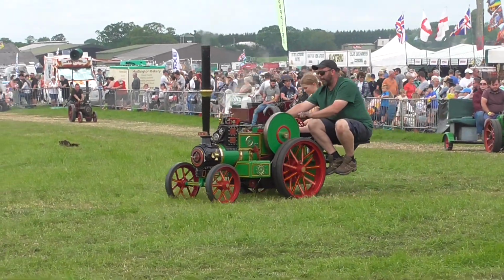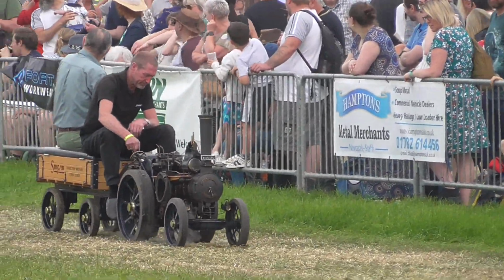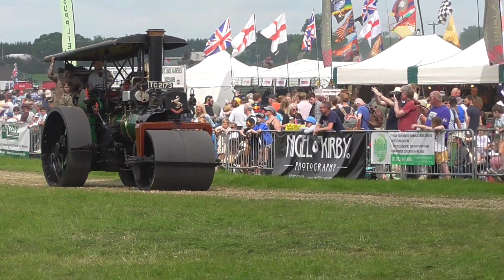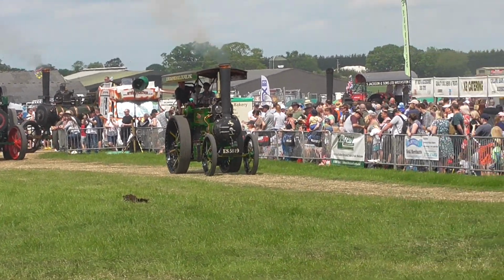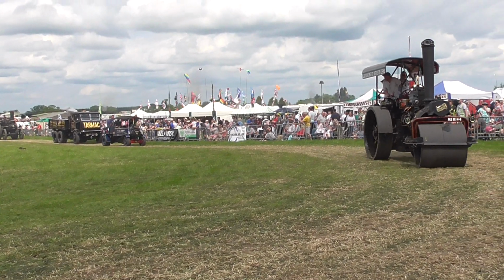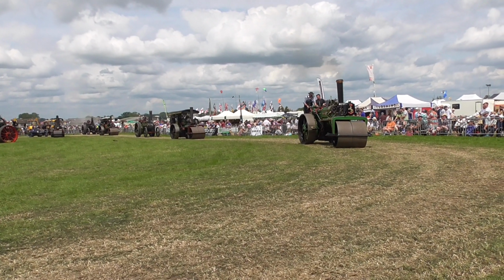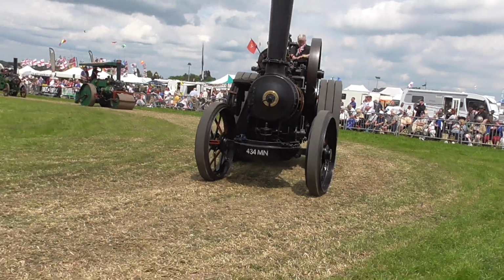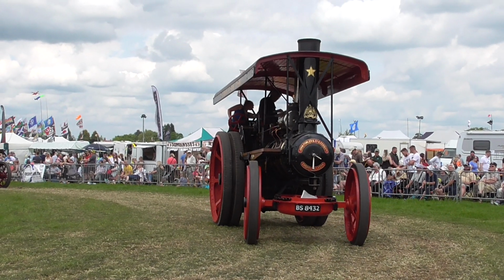SMALLWOOD VINTAGE STEAM RALLY 28TH MAY 2023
MINIATURE TRACTION ENGINES TO FULL SIZE LOVELY TO SEE